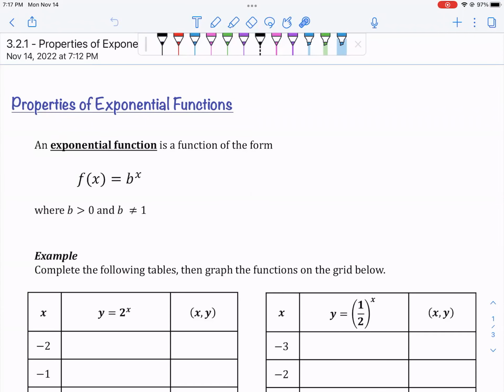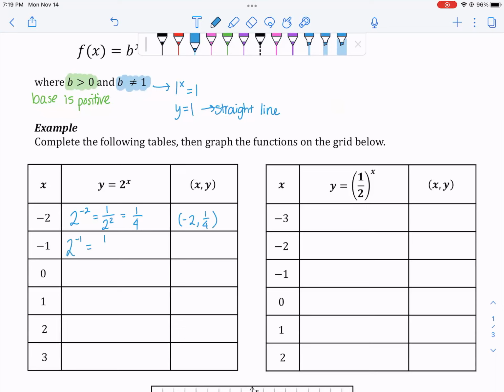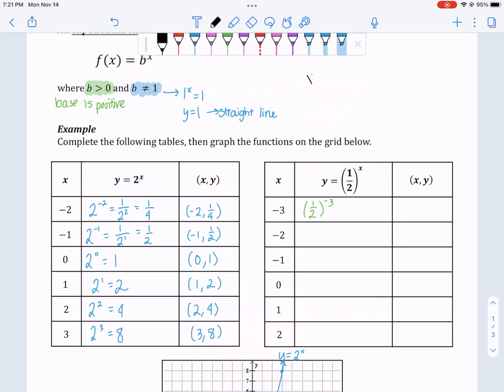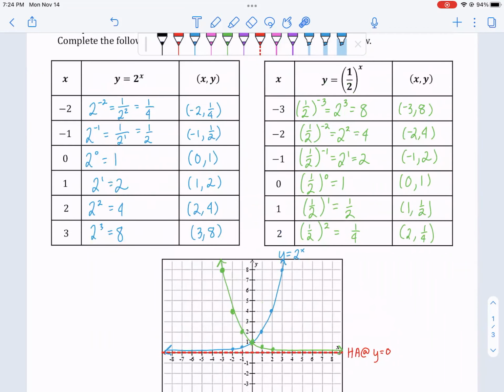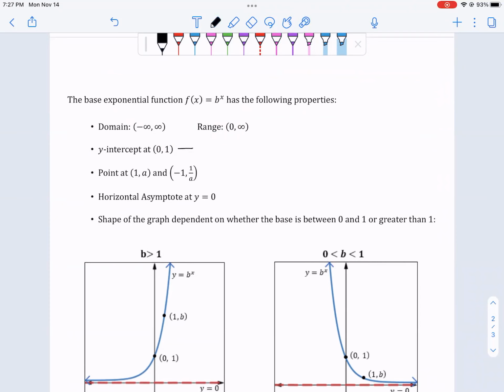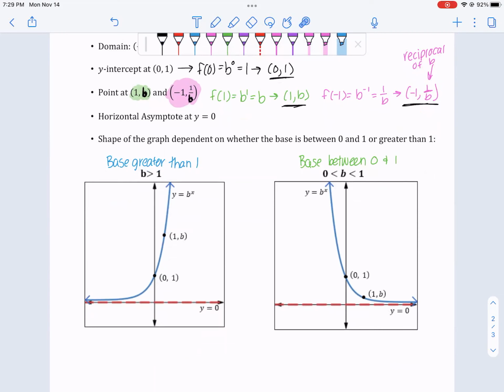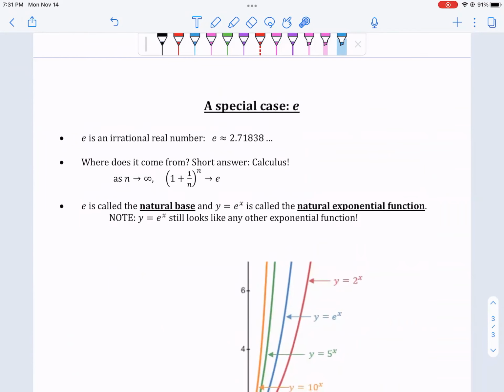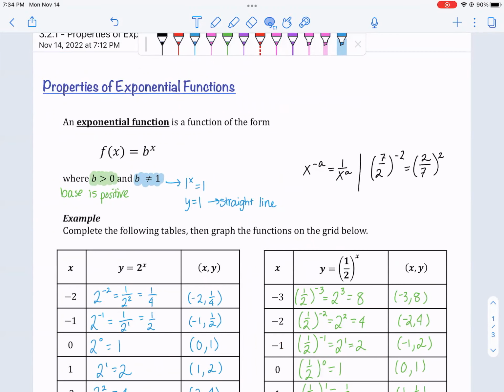3.2.1 - Properties of Exponential Functions